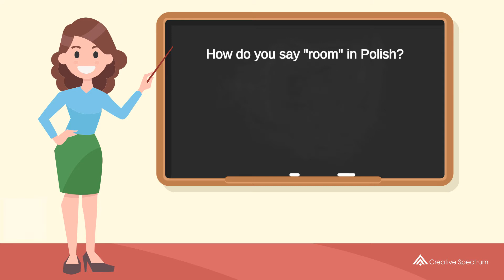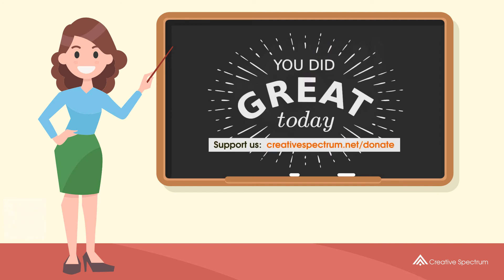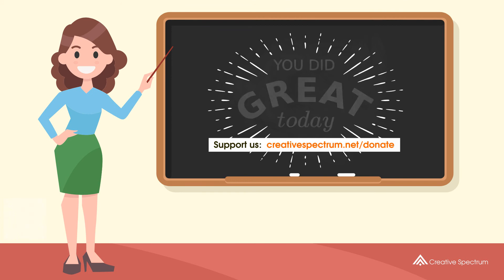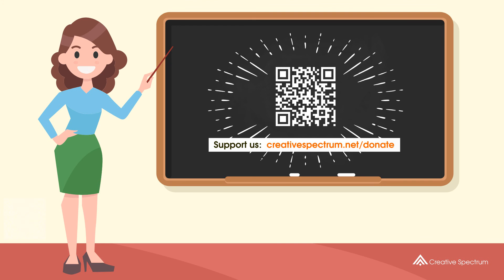How do you say "room" in Polish? | How to say "room" in Polish?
This Polish vocabulary lesson for English speakers is provided to you by Creative Spectrum Education.